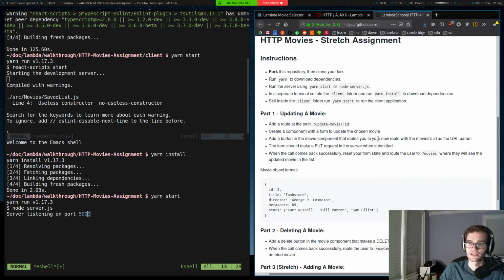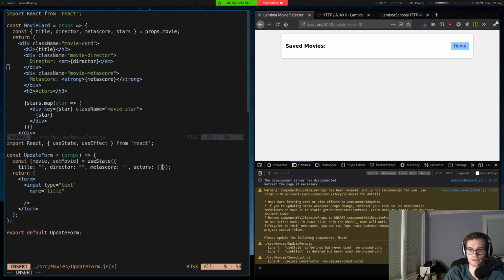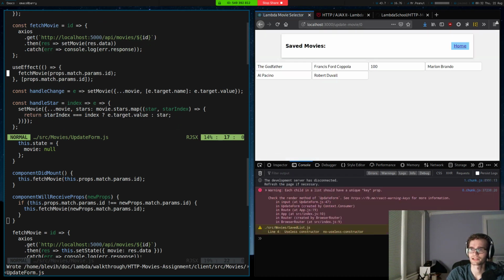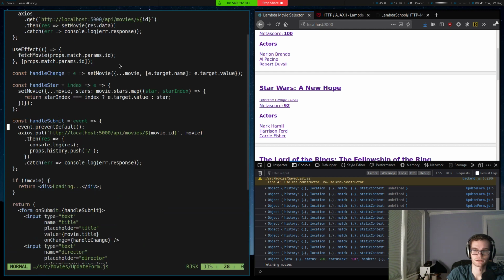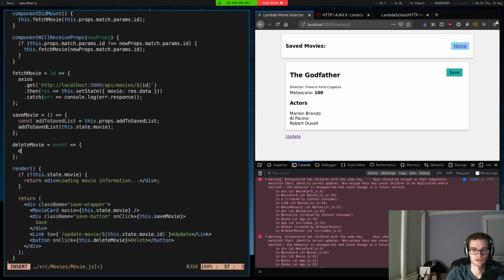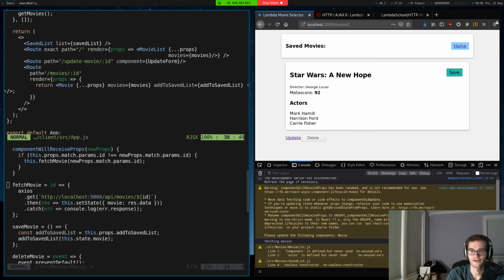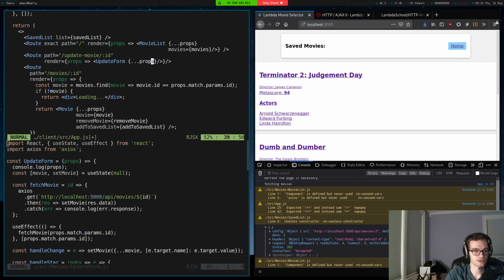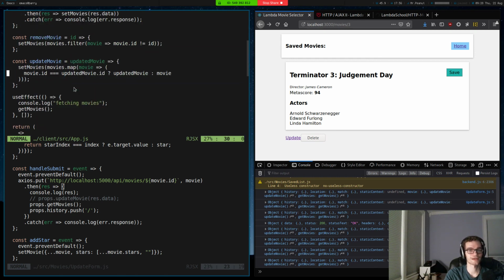React HTTP Movies - CRUD Operations and State Management Options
Requests in each component is in master, shared state is in the shared-state branch